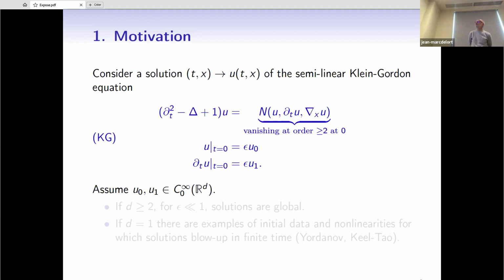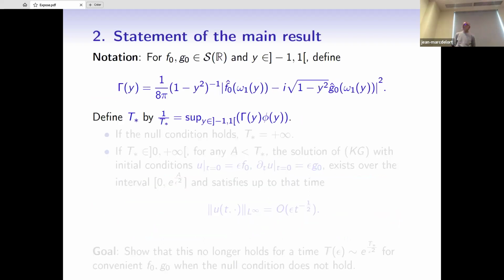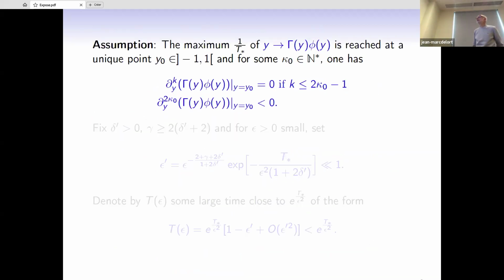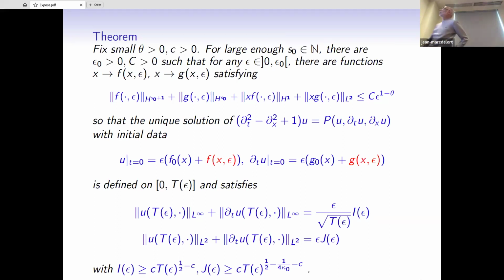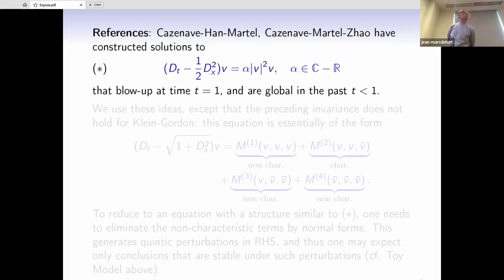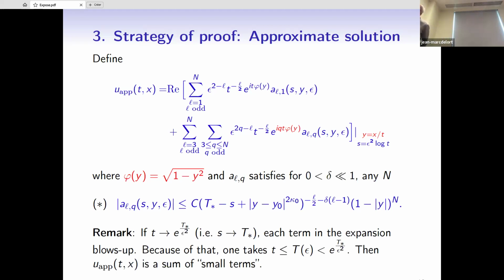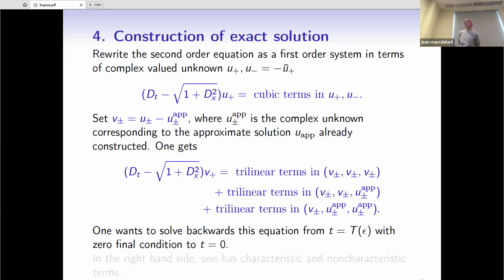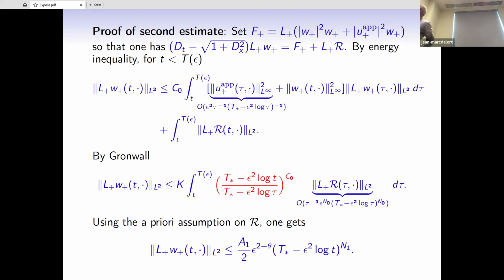Jean-Marc Delort, Institut Galilée, Université Paris 13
Jean-Marc Delort talks on norm inflation for solutions of semi-linear one dimensional Klein-Gordon equations